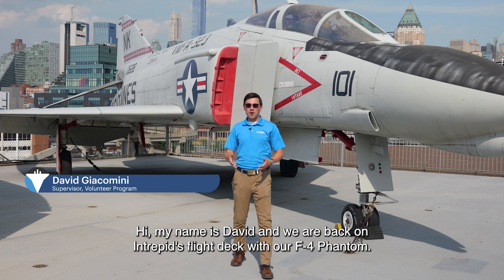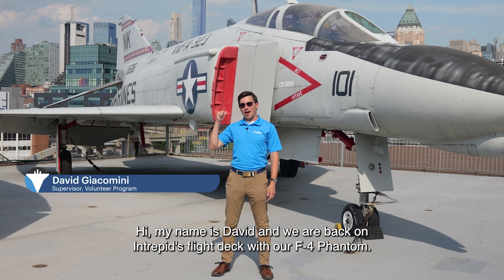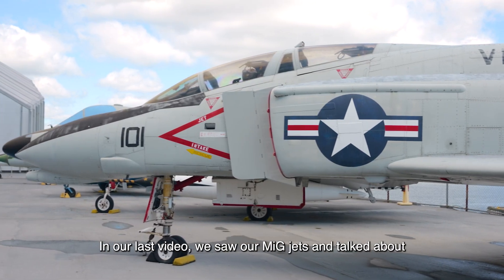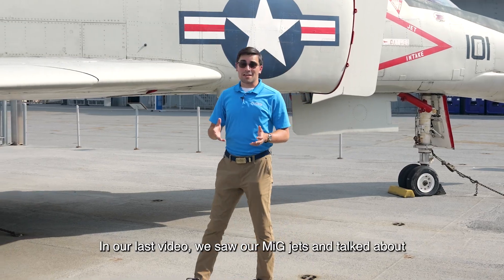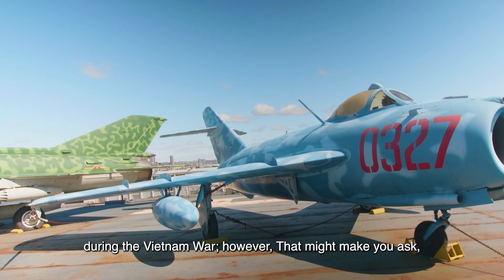The Art of the Flight Deck: F-4N Phantom II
Unlike the MiG-17 and MiG-21, camouflage didn't seem to work in the F-4N Phantom II's favor.